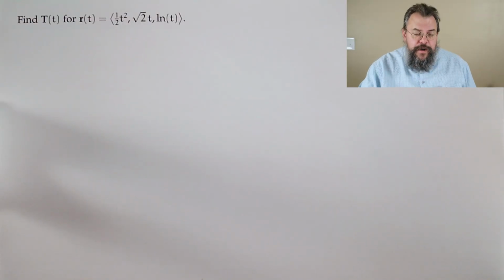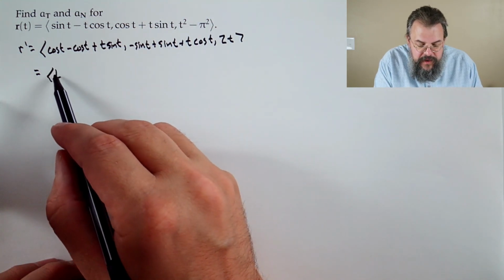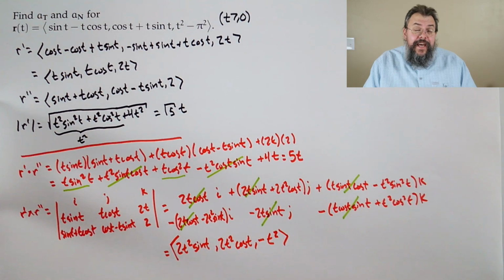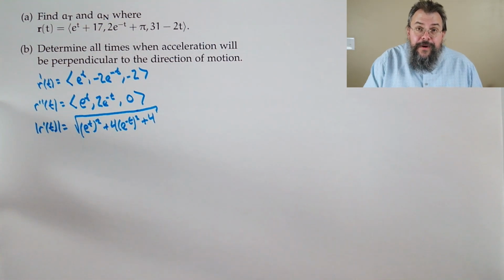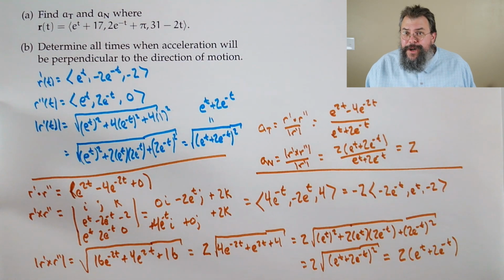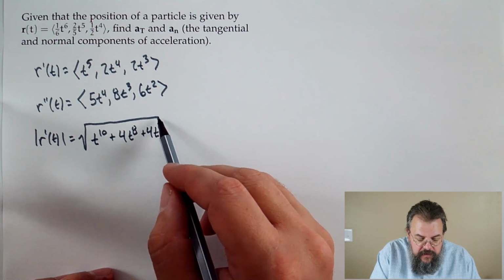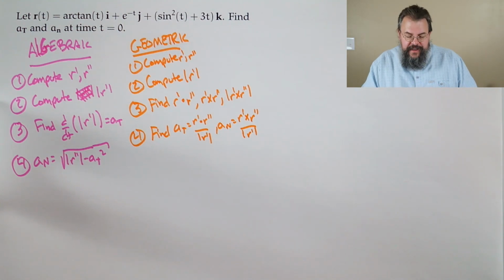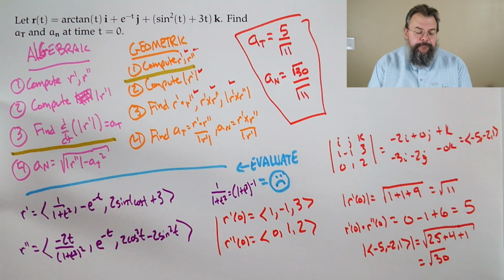Calculus 3 -- Decomposing acceleration -- Practice